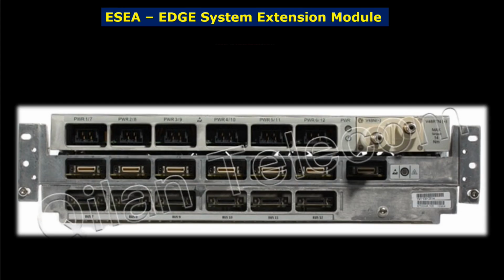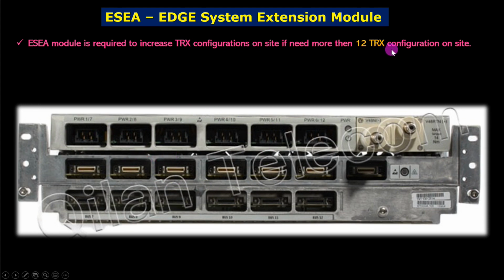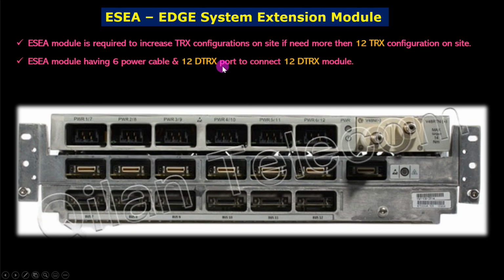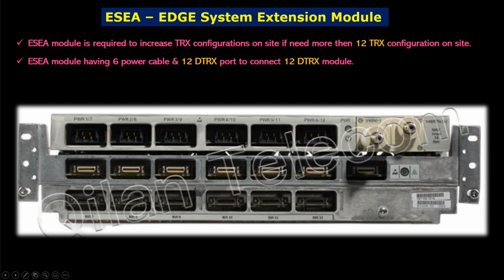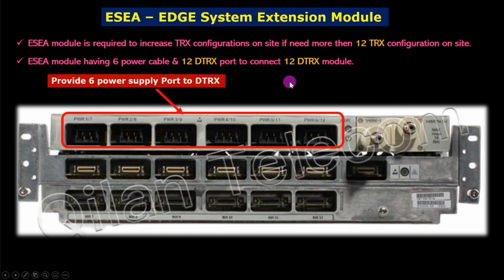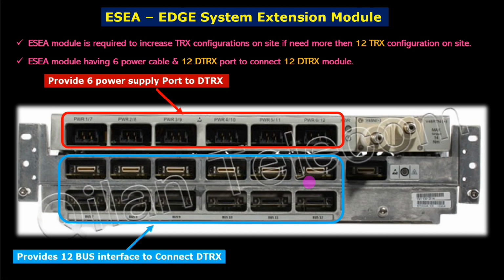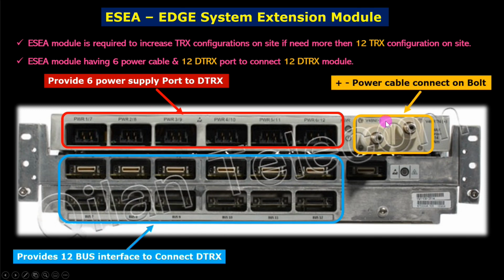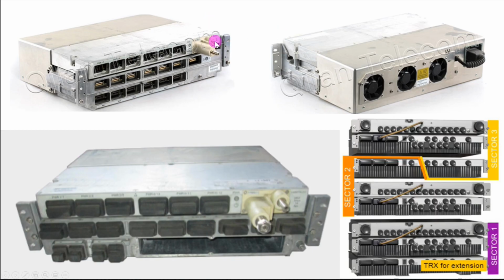Nokia BTS Flexi EDGE ESEA System extension module | why need ESEA module on Cell site | ESEA card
🤷‍♂️ Welcome to the OpenHelix Telecom Channel ✔
आप इस चैनल पर Mobile Tower, Electrical & Electronics devices & Telecom Equipment देख सकते हैं, जो मोबाइल टावरों के लिए उपयोग किया जाता है (Eg:- 2G/3G/4G/5G Technologies) और यहां BTS, Microwave, रेडियो, ट्रांसमिशन से संबंधित ज्ञान भी सीख सकते हैं, इसलिए इस चैनल को सब्सक्राइब करने में देरी न करें और आने वाले सभी वीडियो देखें
You can watch Mobile Tower, Electrical & Electronics devices & Telecom Equipment on this channel which is used for mobile towers (Eg:- 2G/3G/4G/5G Technologies) and from here BTS, Microwave, Radio, Transmission (You can watch all telecom equipment on this channel which is used for mobile towers and can also learn knowledge related to BTS, microwave, radio, transmission here, so don't delay please subscribe to this channel and watch all the upcoming videos).
Multiple Designations where you can join in Telecom Sector
🙂 1. Manager - For any
2. Electrical engineer
3. Field engineer
4. Maintenance engineer
5. Project engineer
6. RF/DT Engineer
7. FTTH/Transmission/Fiber Engineer
8. Integration engineer
9. Site Survey Engineer
10. BSC Engineer
11. Site Engineer
12. Quality engineer. Etc. 1
3. Site Technician
14. Site rigger
15. Infra engineer
16. Huawei Engineer
17. Nokia Engineer
18. Ericsson Engineer
19. RJIO Engineer
20. Samsung Engineer
21. ZTE engineer
22. Cisco Router Engineer Many positions for engineers.

रचनात्मक सुझावों का हमेशा स्वागत किया जाता है।
Constructive suggestions are always welcomed.
Happy Learning.

The interview process in Nokia Telecom Company job for Fresher Engineers | job process in Nokia company